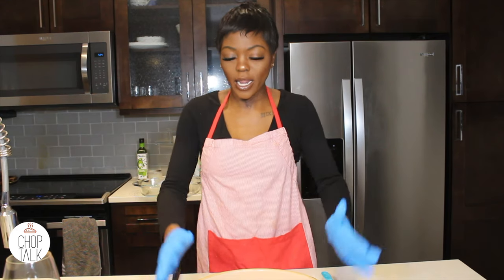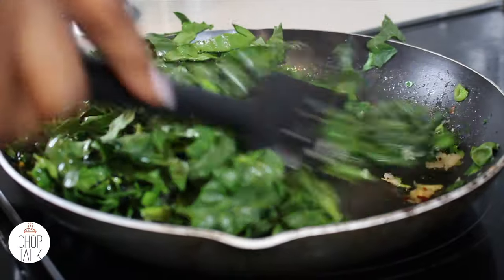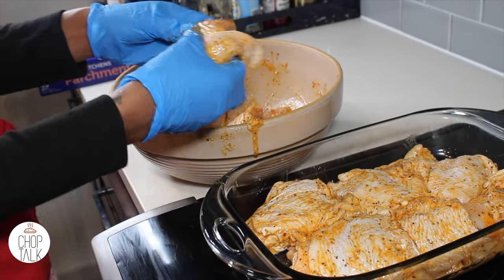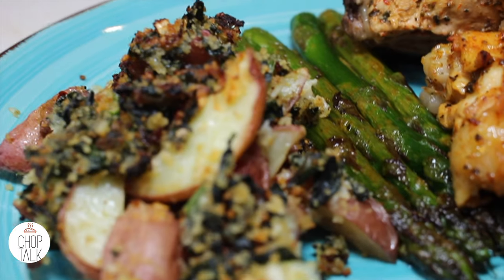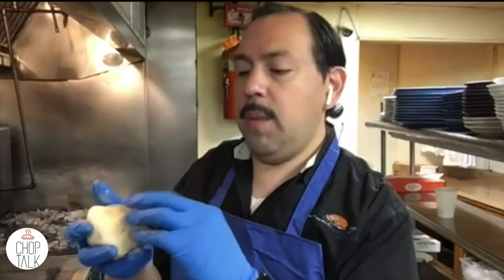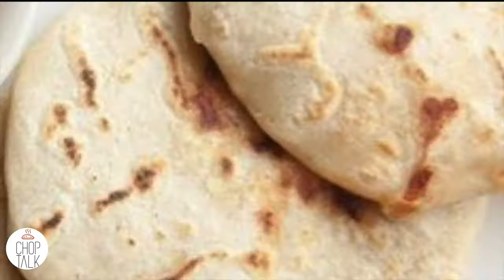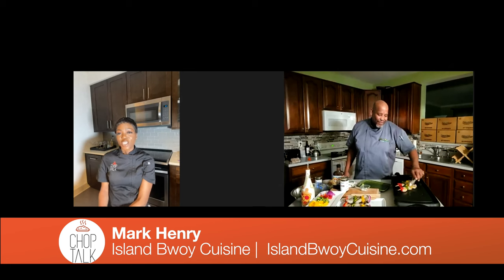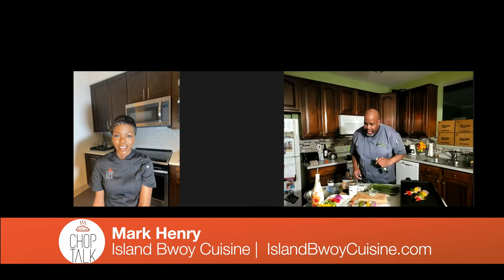Chop Talk S1 E1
Host Lina talks chop with Omar Lazo, owner of Los Chorros Restaurant

An FAsMarketplace production
FAsMarketplace is an arts incubator that uses the arts as a tool for fostering economic growth and community development. Programs like Chop Talk, like all of the projects at FAsMarketplace, work to foster diversity and inclusion in the community.